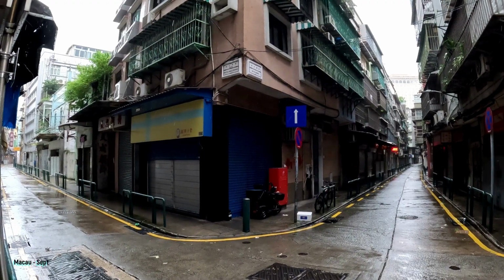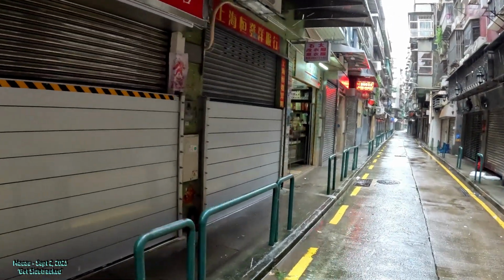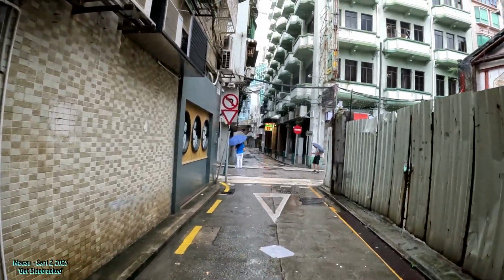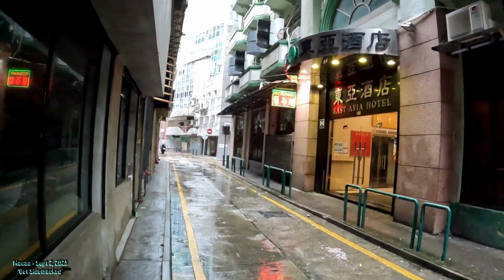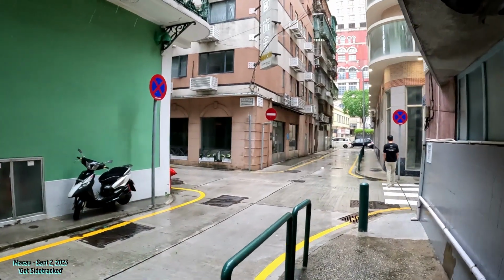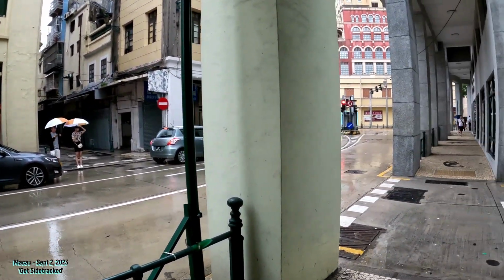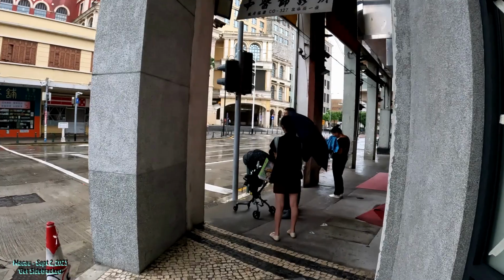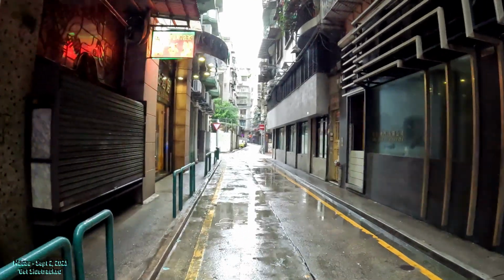Walking Macau: Madeira Street 新埗頭街 Rua da Madeira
Filming and walking Macau street by street, alley by alley, road by road, and building by building...Walking Macau Streets in 4K. GoPro 10 Camera. Filmed in September 2023.

Taipa 氹仔 Macau 澳門 China 中國澳門